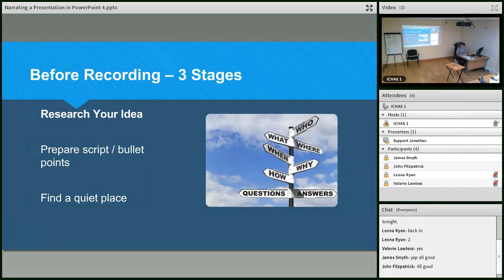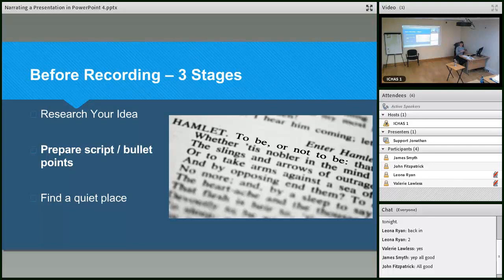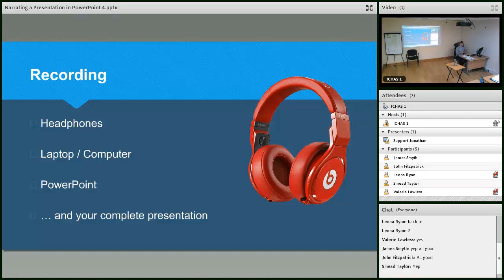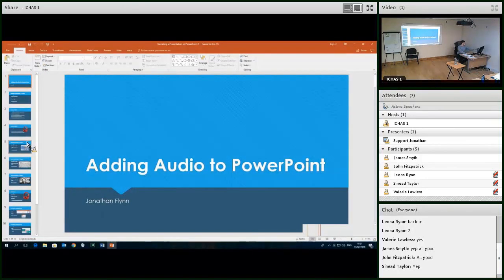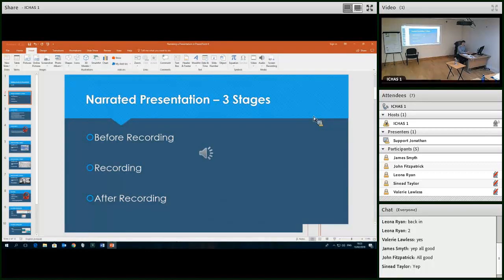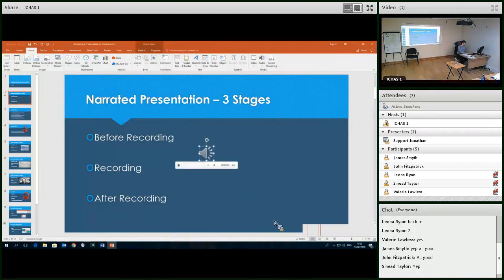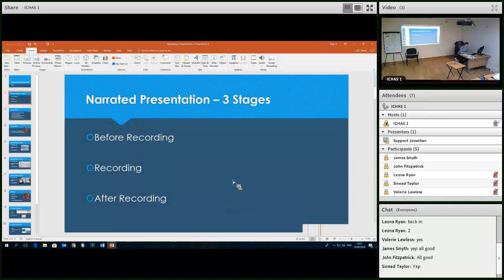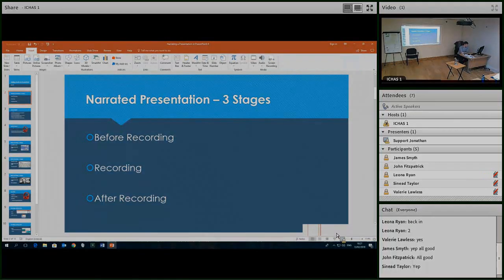ICHAS Guide: Recording an Audio Narrated Presentation #1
Recording taken from Psychopathology class demonstrating how to add audio to the slides in a PowerPoint presentation.